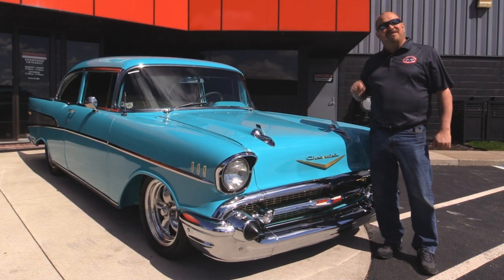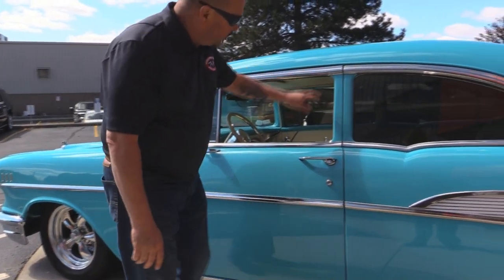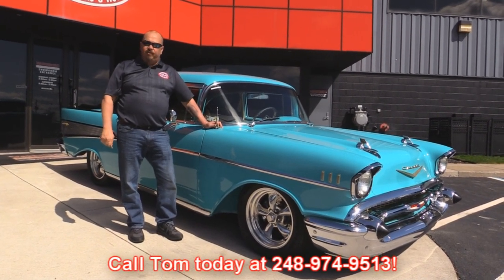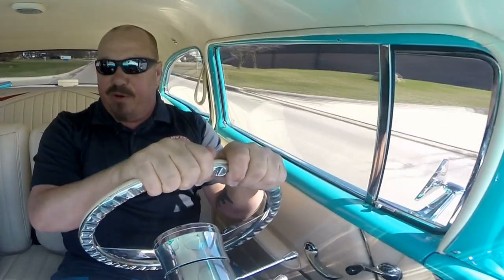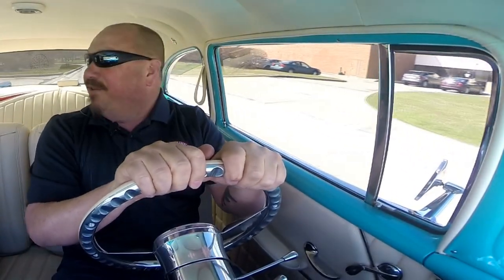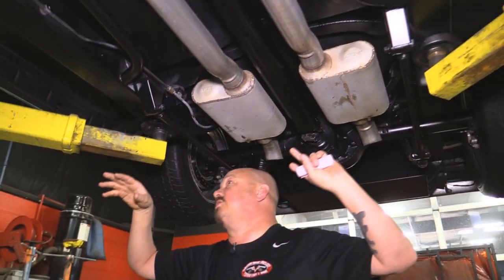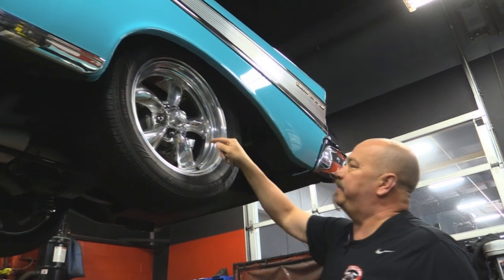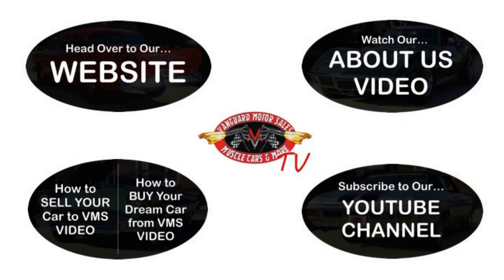1957 Chevrolet 210 Bel Air Post For Sale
1957 Chevrolet Bel Air 210 Post

VIN B57F284003

This custom pro-touring Belair is beautiful! The previous owner spent over $100k on the build about 6 years ago. Very nice all the way around! A large package of receipts and 2 newspapers featuring the car are included in the sale.

Mechanics
Big Block 454ci V8
Quick Fuel 850 CFM Carb
Victor Jr Single Plane Intake
TH400 Automatic Transmission
Gear Vendor Overdrive
Ford 9” Posi-Traction Rear End with 3.73:1 Gears
A/C
BeCool Radiator
Polished Alternator
Polished Valve Covers
Steel Braided Lines
MSD Box, HEI Distributor
Power Rack and Pinion Steering
4 Wheel Power Disc Brakes
Drilled and Slotted Rotors
4 Piston Calipers
3” Dual Exhaust with Flowmaster Mufflers
4 Link Rear End with Coil-Overs
Independent Front Suspension
Tubular Upper and Lower Control Arms
New Fuel Line

Body
Post Body
Beautiful Light Blue/Teal Paint
New Chrome Bumpers and Grille
Stainless Trim and Emblems are Gorgeous
Lowered
Tinted Glass
New Rubber Seals
Custom Frame
Rockers are Straight and Solid
Solid Floors are Painted with Bed-Liner
17” American Racing Wheels
235/55/17 Front and Rear Tires

Interior
All Custom Interior
Beautiful Rolled and Pleated White Upholstery
Bench Seat
Column Shift
Custom Steering Wheel
Classic Instruments Gauges
Custom Upholstered Trunk with CD Changer
Beautiful Interior Trim